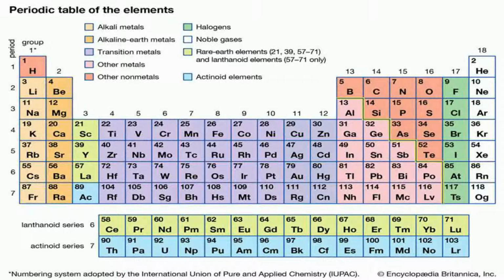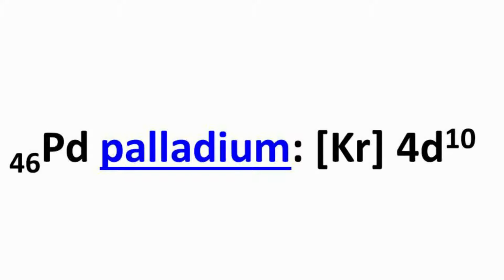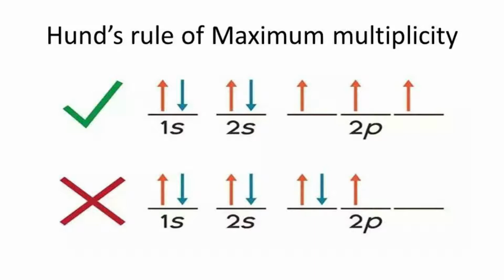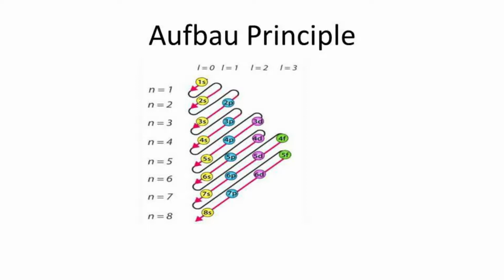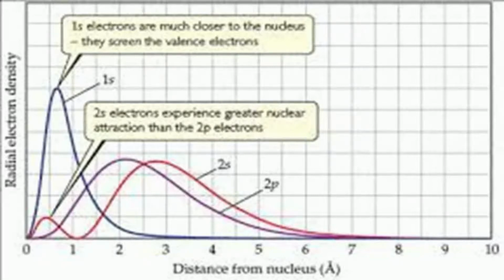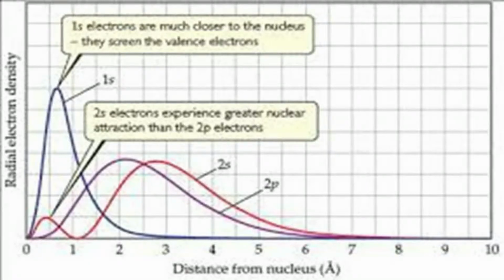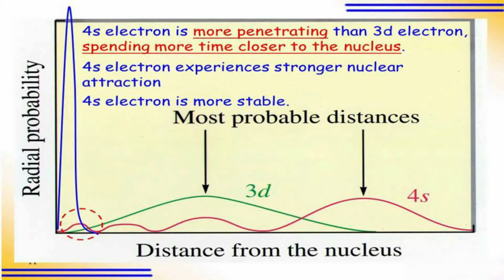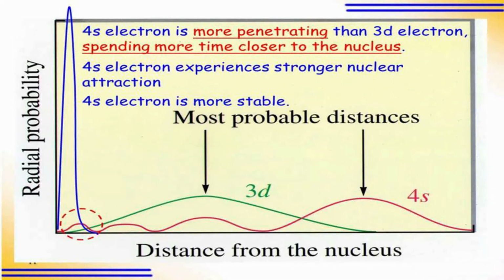Basics of electronic configuration before Lanthanoids study | By AJIT KANSHIDE BHARATIYA